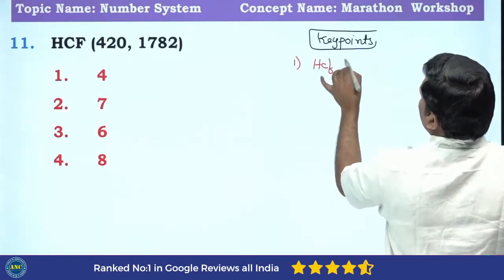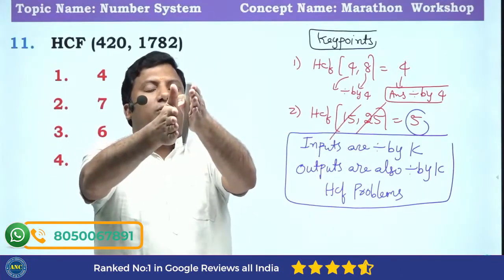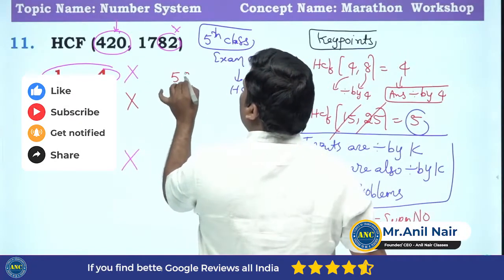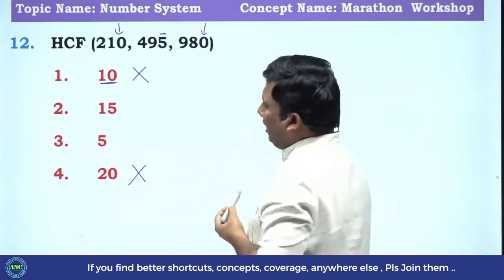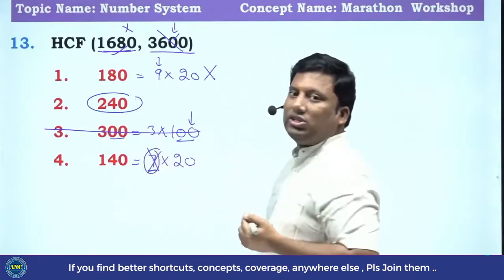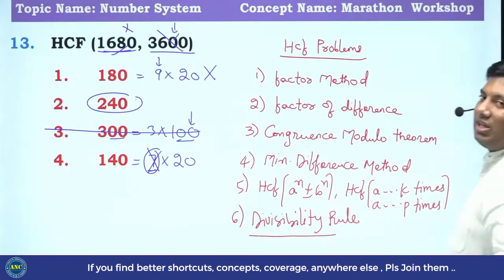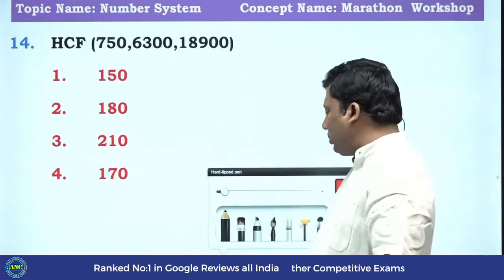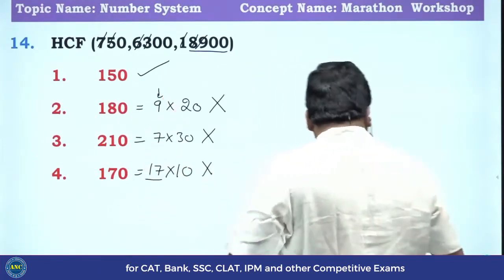🛑LIVE || HCF elimination method || CAT, BANK, SSC || ANIL NAIR